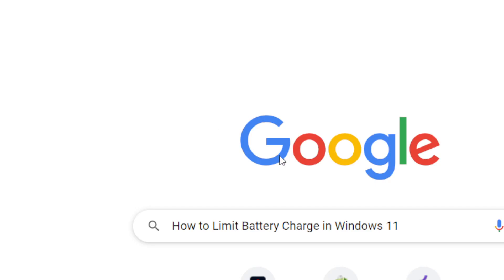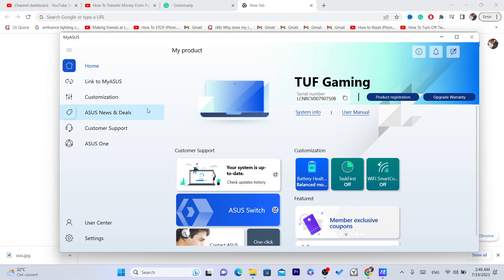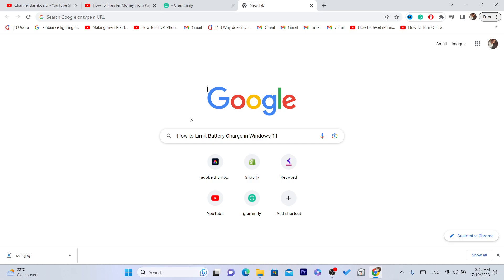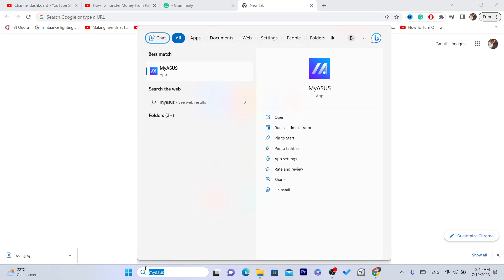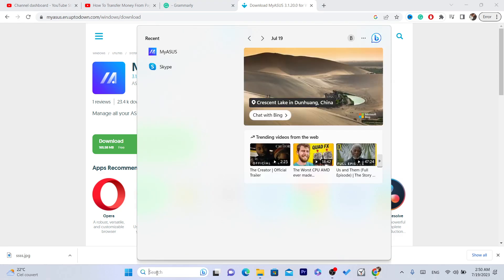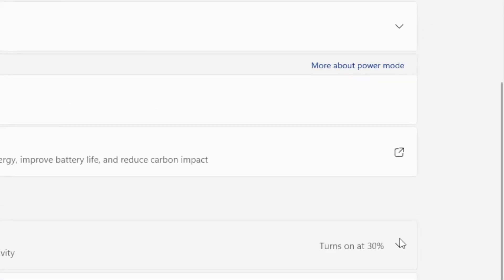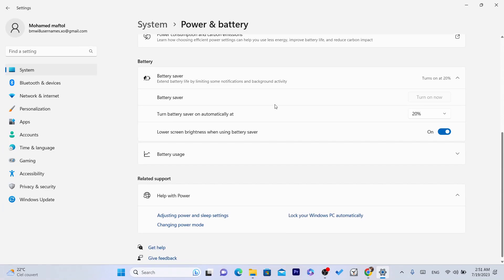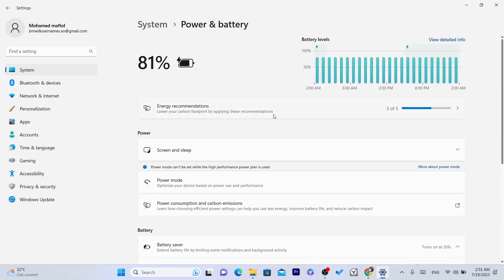How to Limit Battery Charge On Windows 11 (60% 80%)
Welcome to our Windows 11 tutorial! In this video, we'll show you how to limit battery charge on your Windows 11-powered laptop to optimize battery health and extend its lifespan.

Windows 11 comes with a useful built-in feature that allows you to set a maximum charge level, preventing your laptop's battery from reaching 100% capacity when plugged in. By implementing this feature, you can protect your battery from overcharging, a common cause of battery degradation over time.

Follow these simple steps to enable battery charge limiting on your Windows 11 laptop:

Step 1: Access Power Settings
Go to the Start menu, search for "Power & Sleep Settings," and click on it to access the power options.

Step 2: Open Additional Power Settings
In the Power & Sleep Settings window, locate and click on "Additional Power Settings" on the right-hand side.

Step 3: Modify Power Plan
Select your active power plan (usually "Balanced") and click on "Change Plan Settings."

Step 4: Adjust Advanced Power Settings
In the Edit Plan Settings window, click on "Change advanced power settings."

Step 5: Locate Battery Options
Within the Advanced Settings window, find and expand the "Battery" section.

Step 6: Enable Battery Charge Limit
Look for the "Battery Charge Limit" option and change the setting to "On" or "Enabled."

Step 7: Set the Charging Threshold
Choose the maximum charge percentage you want your battery to reach. A common recommendation is to set it around 80% to 90% to balance battery lifespan and usability.

Step 8: Apply and Save Changes
Once you've made your desired adjustments, click "Apply" and then "OK" to save the changes.

Congratulations! You've successfully limited the battery charge on your Windows 11 laptop. Now, your device will automatically stop charging when it reaches the specified threshold, helping you preserve your battery's health and longevity.